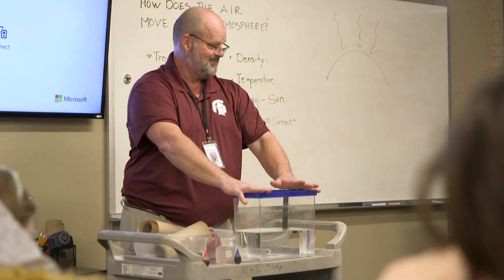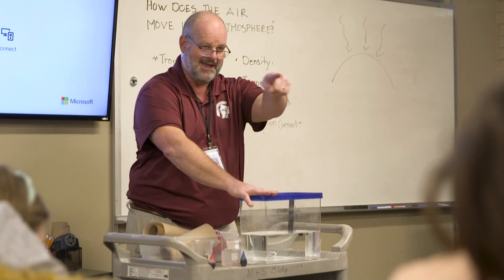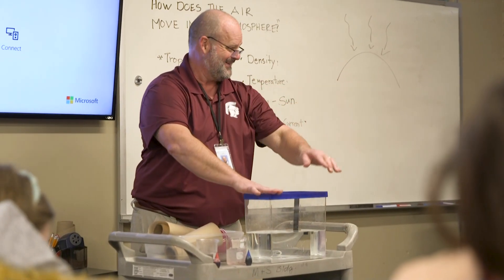Mark Duesler - Jenks High School Site Teacher of the Year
On his first day as a teacher at Jenks High School, Mark Duesler immediately felt like he was part of a family. He was helped and accepted by his coworkers and fellow educators. In the seven years since, he has created the same feelings of family, love, and acceptance in his classroom and in his role as the Coordinator for Jenks Special Olympics. The Site Teacher of the Year at Jenks High School knows he is part of something bigger than himself.